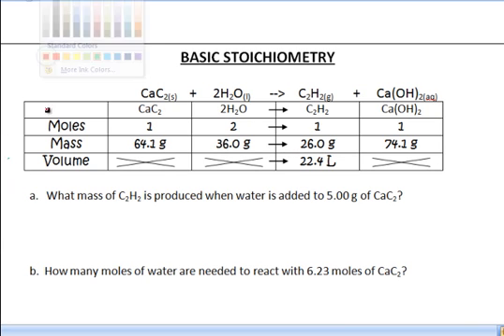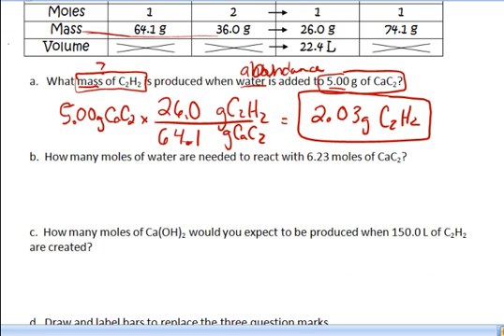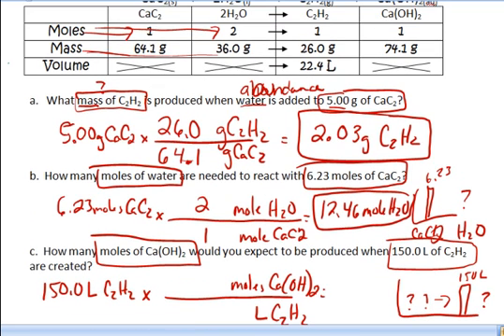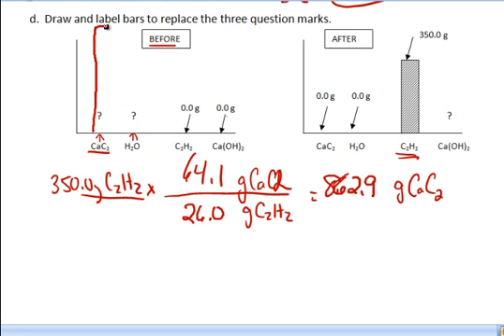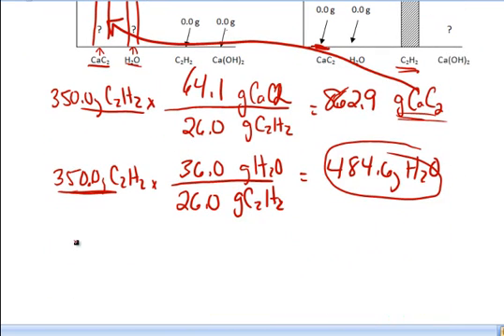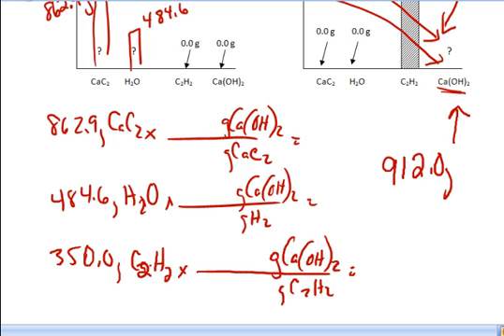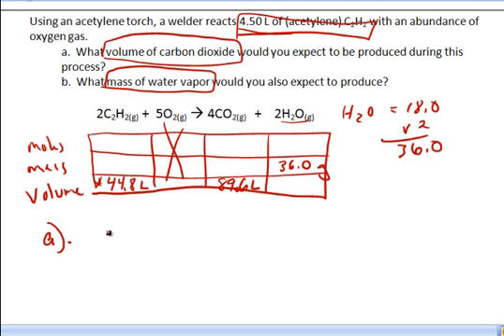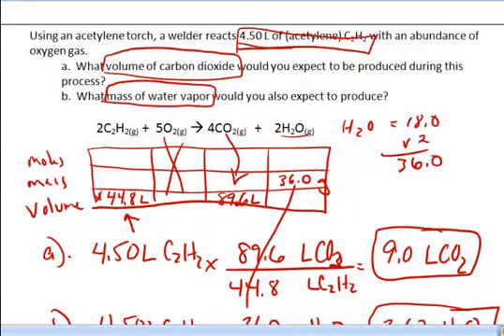Practice w/ Basic Stoichiometry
Download the handout that corresponds to this video and improve your skills at basic stoichiometry.